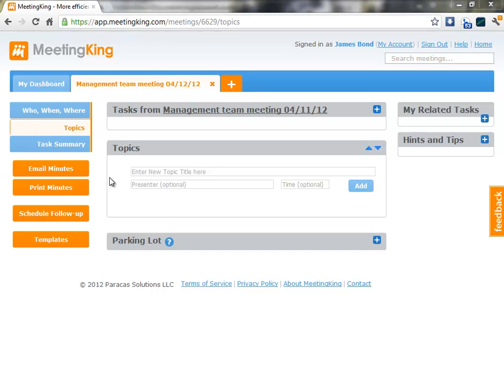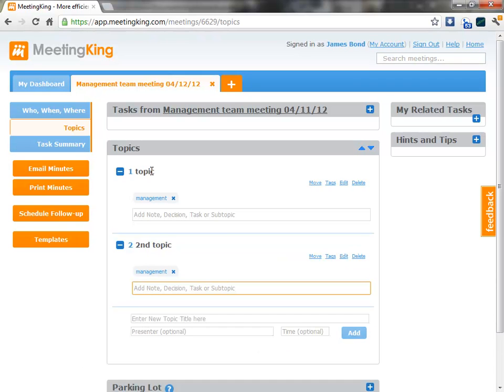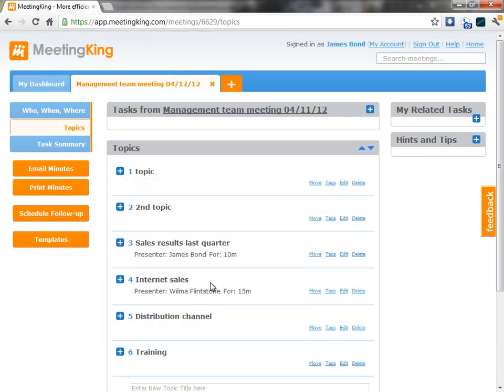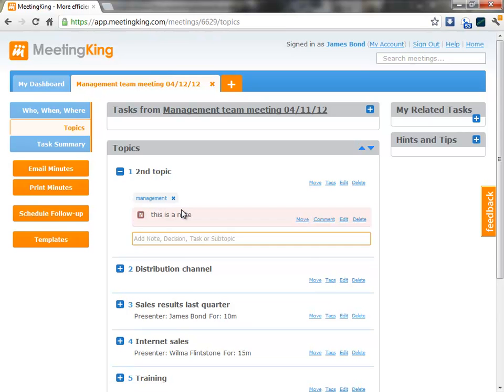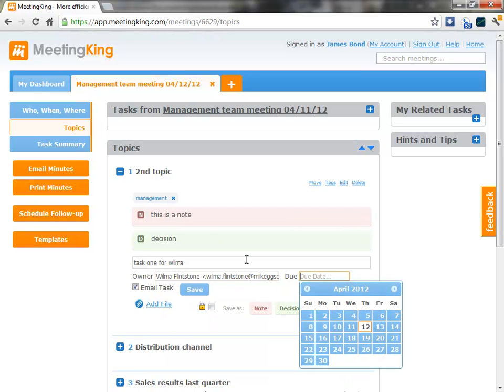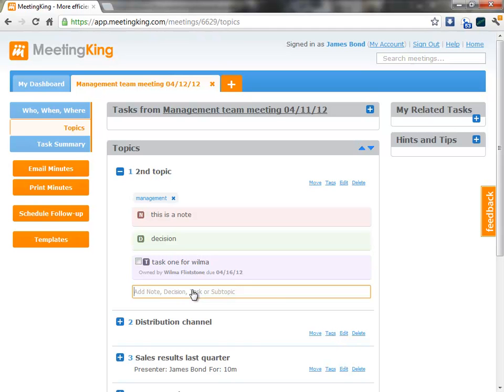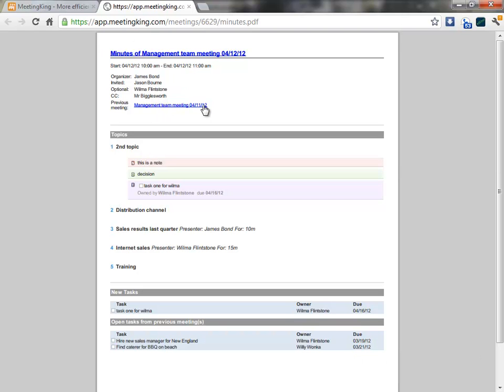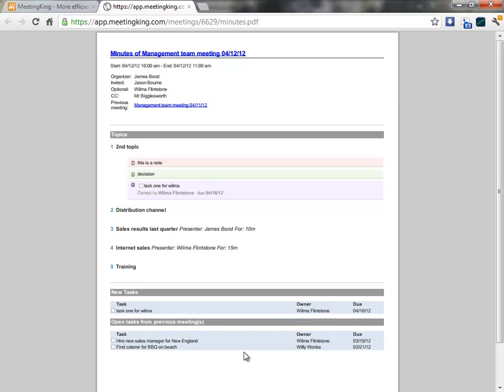Writing meeting minutes with the meeting minutes template in MeetingKing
The built-in meeting minutes templates turn your short meeting notes into professional meeting minutes. Much faster than writing meeting minutes in Word.